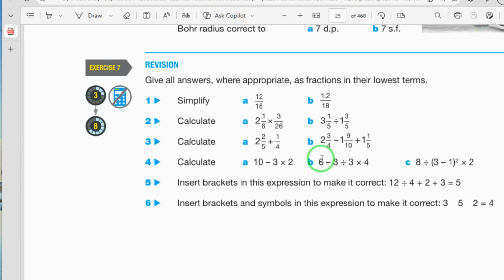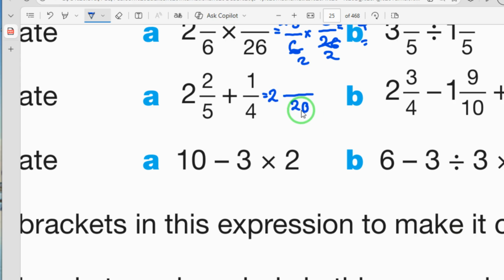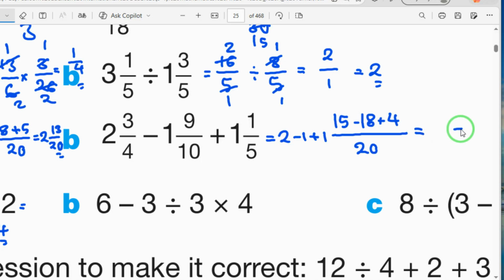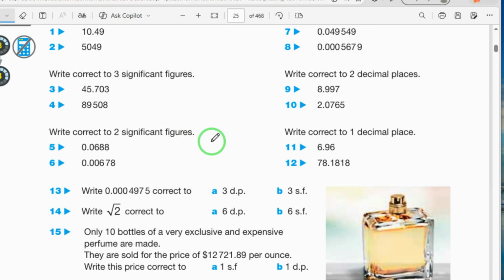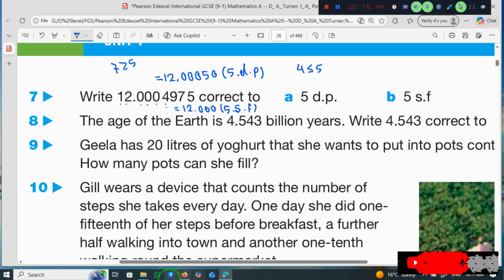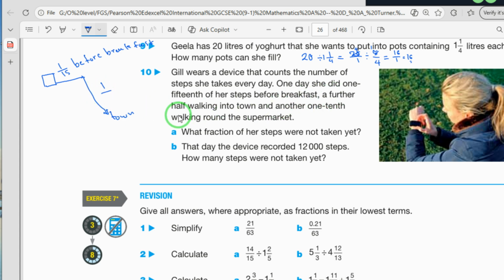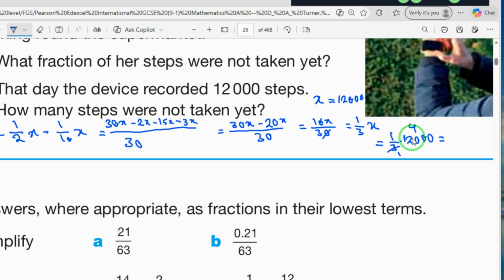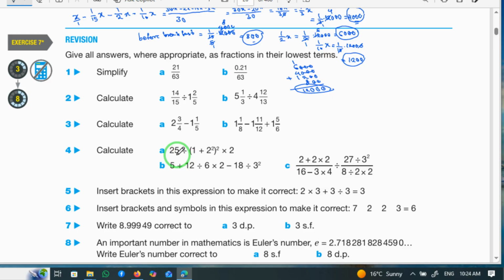IGCSE Math Full Course Pearson | From Zero to A* Step by Step | Lesson #15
📚 What You Will Learn:

✔ Graphs & Functions
✔ Geometry & Trigonometry
✔ Probability & Statistics